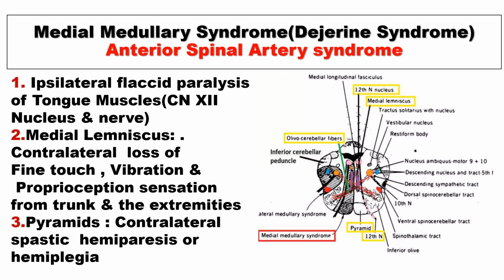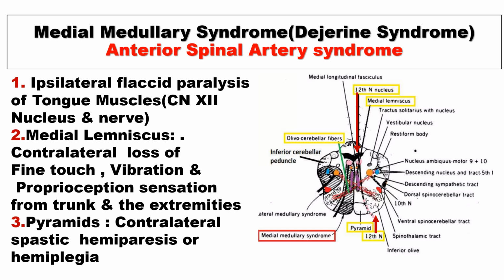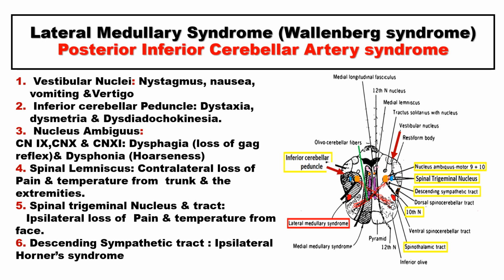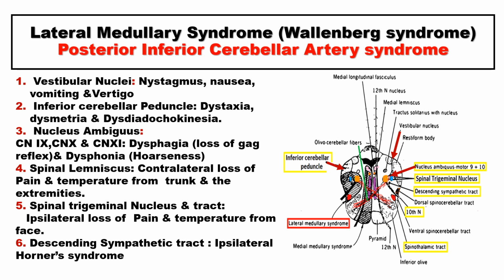Medullary Syndromes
LESIONS TO MEDULLA DUE INADQUECT BLOOD SUPPLY